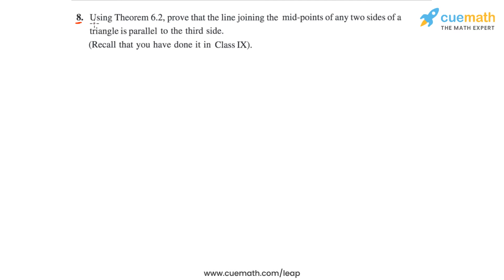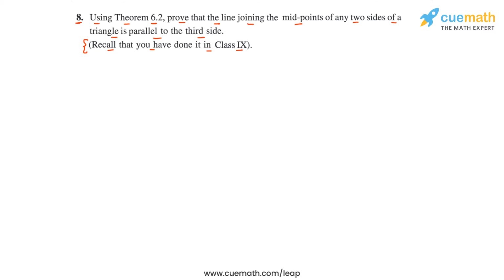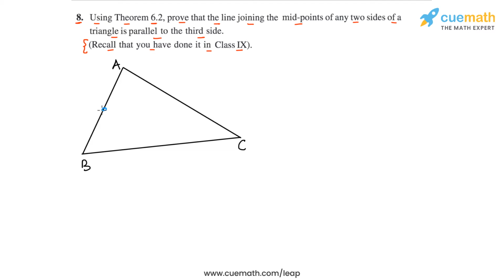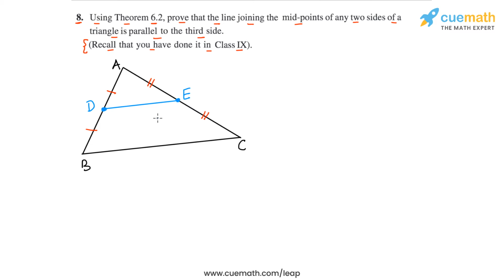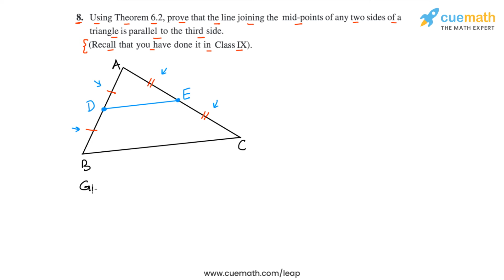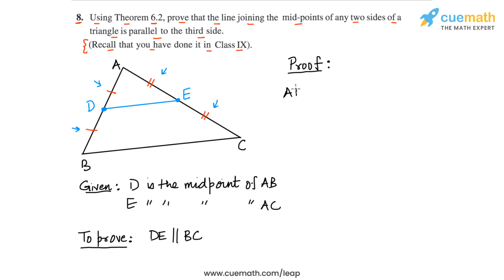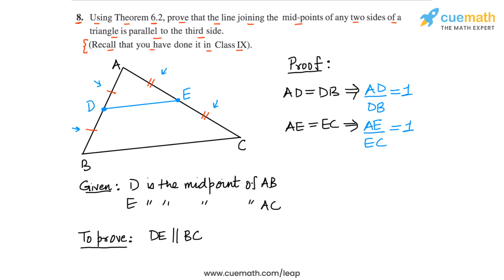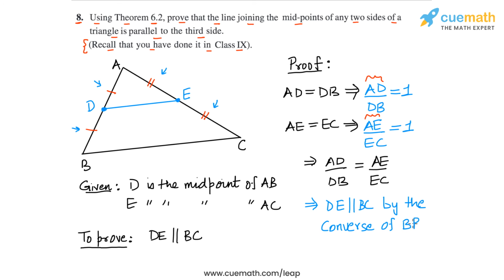Ex.6.2 Q8 Triangles - NCERT Maths Class 10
To download pdf of all text solutions for this chapter click here NOW